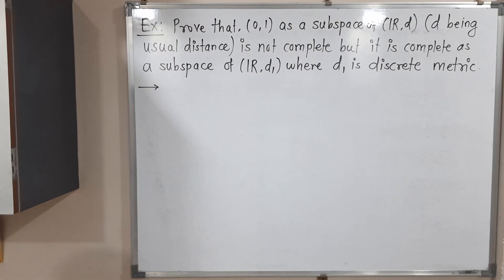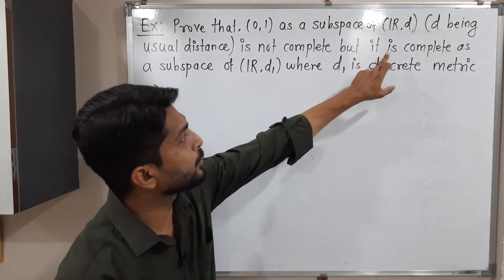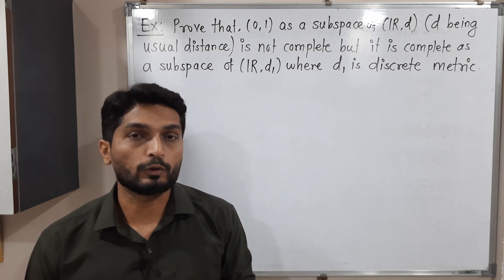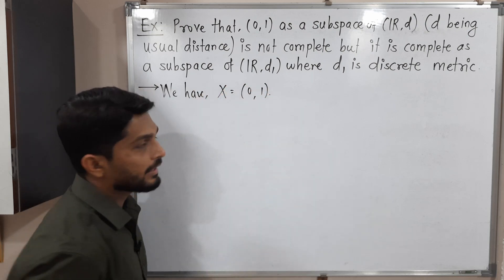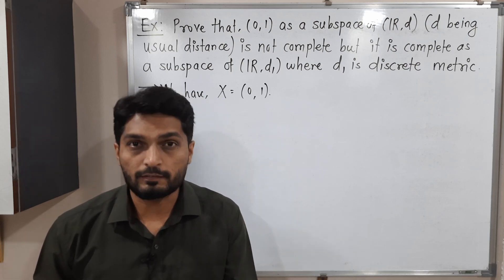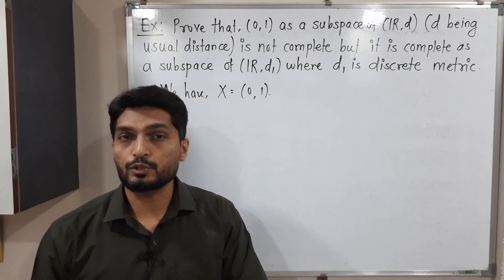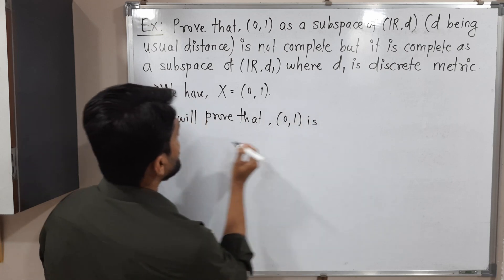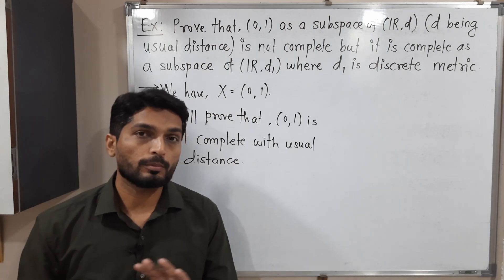Example of Complete Metric Space | L48 | TYBSc Maths | Completeness